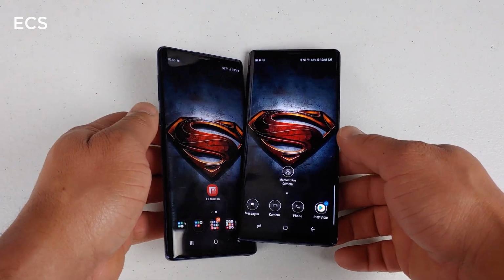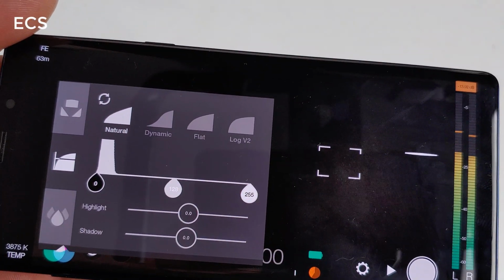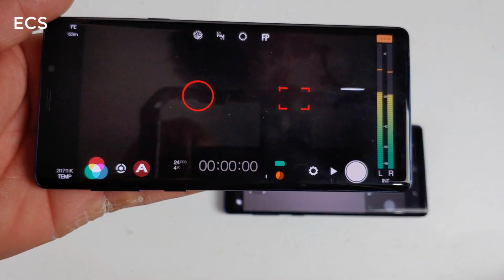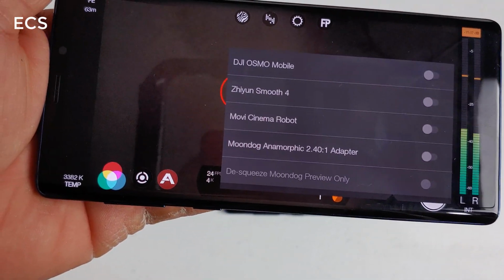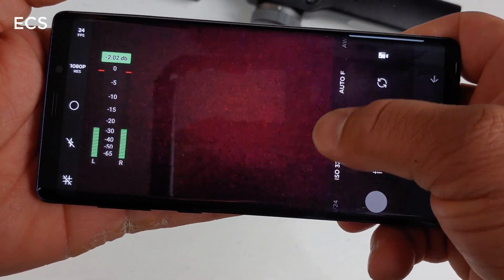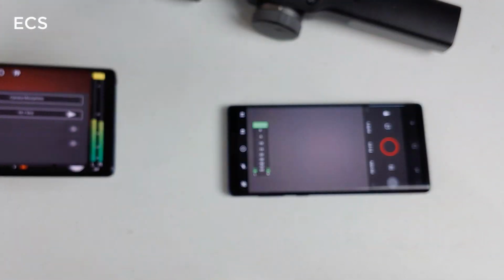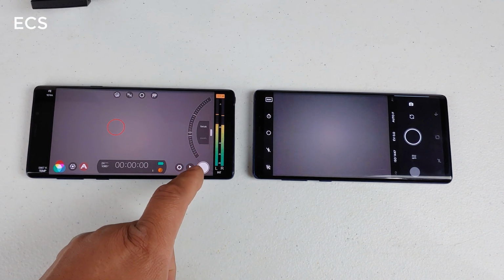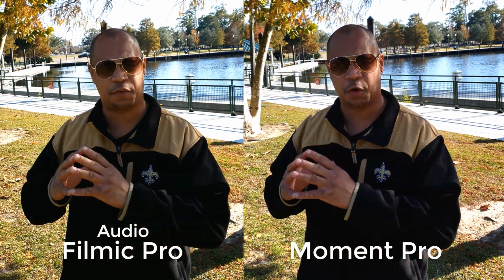Filmic Pro Vs Moment Pro Camera Comparison | Which One Is Better ??